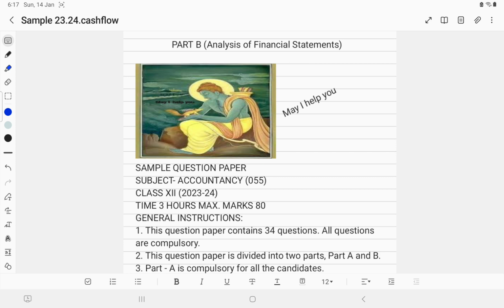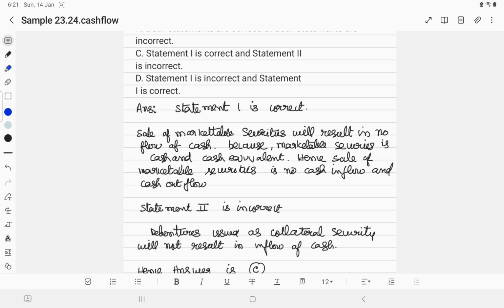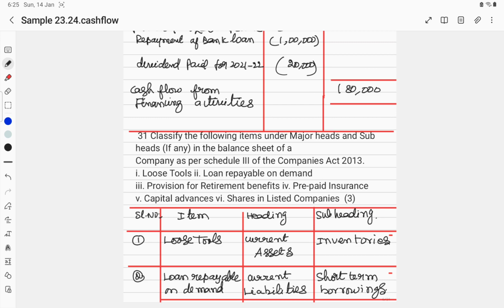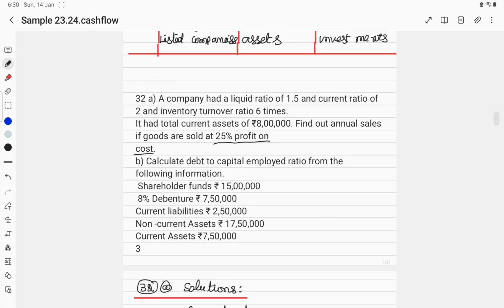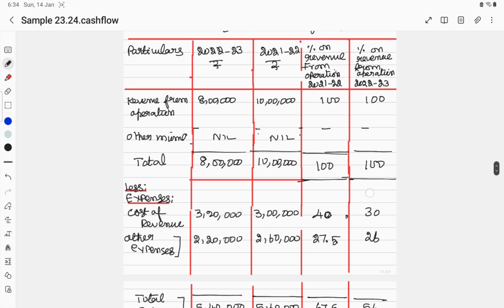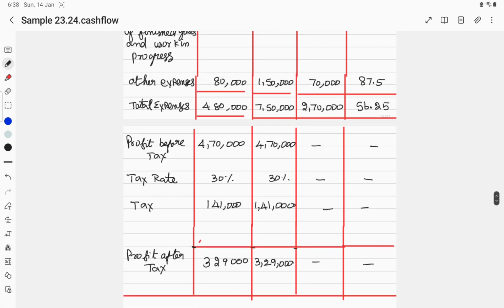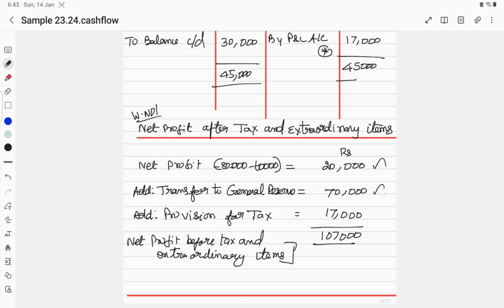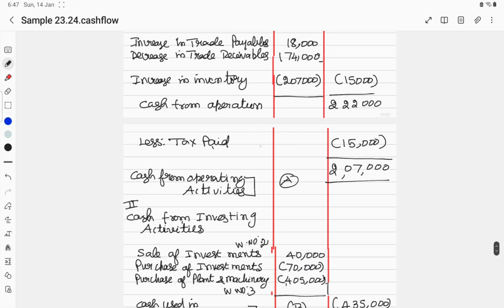Road to success//Sample paper 2023/2024/solution/partB// cash flow//by Meenakshi S #